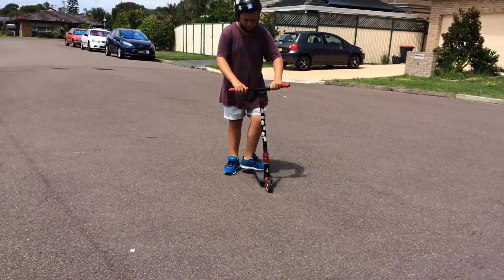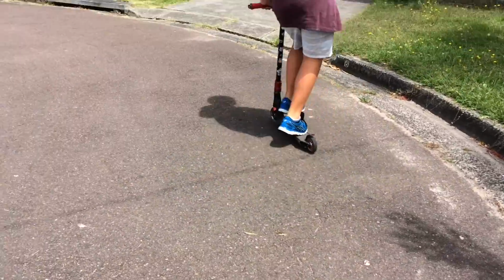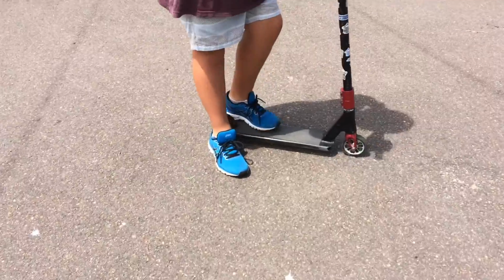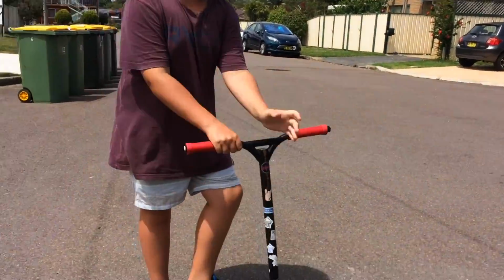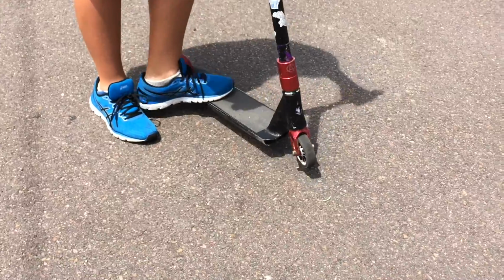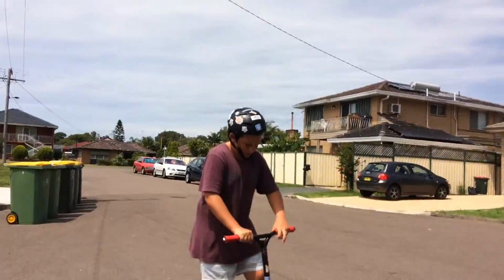How To Tail Whip Flat Beginner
Hope you enjoyed this video and peace